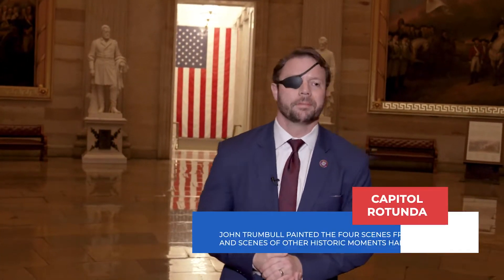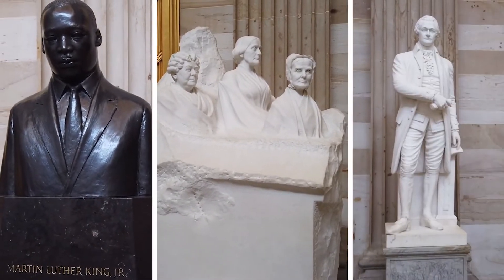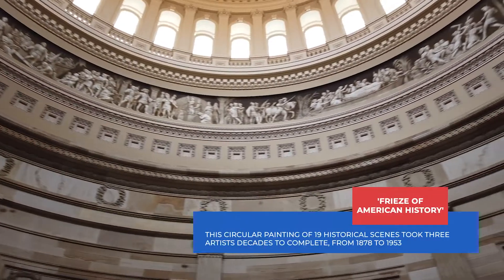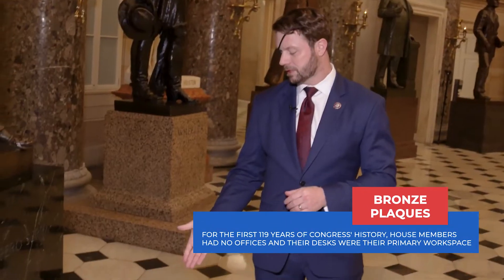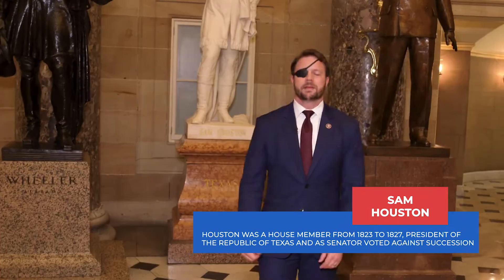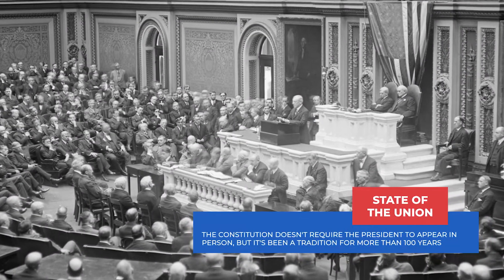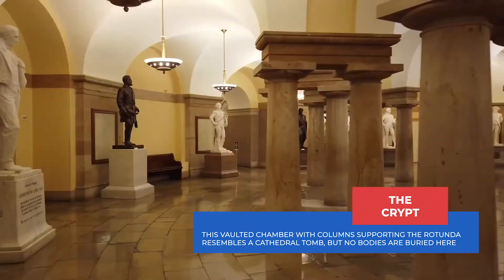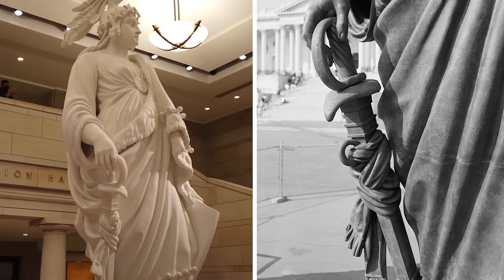Dan Crenshaw's Tour of the United States Capitol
Follow along as Dan Crenshaw leads a tour through the United States Capitol!